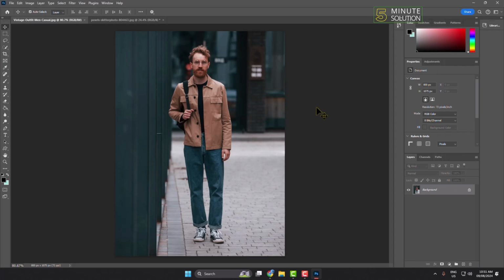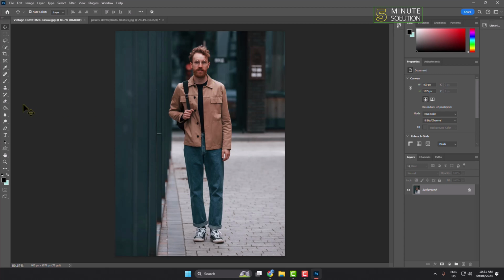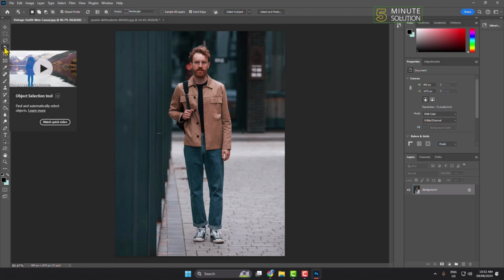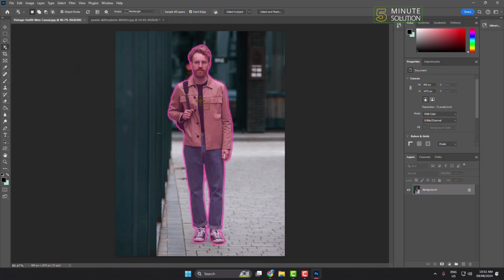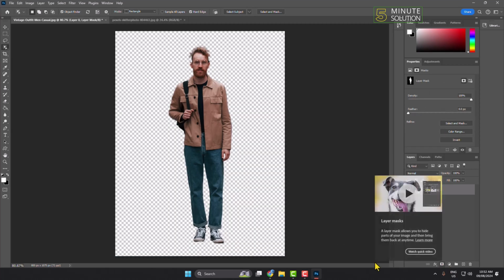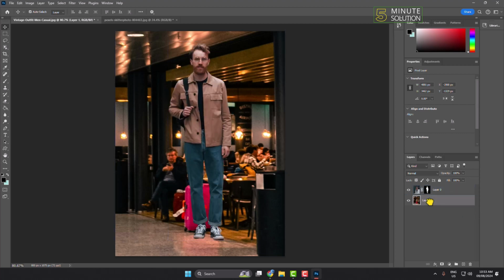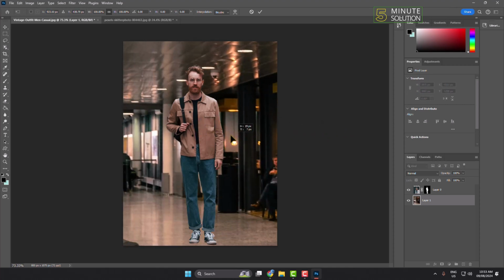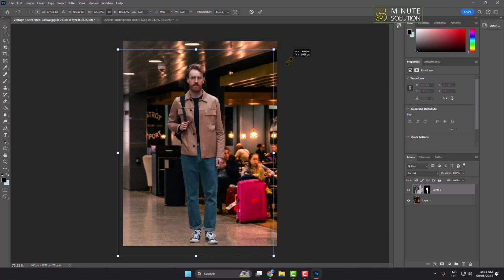How to replace Background in Photoshop (Just 1 Click)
In this Photoshop tutorial, we learn to seamlessly blend graphics with portraiture by using the Super Zoom feature to upscale graphics without losing resolution, applying Gradient Maps for color matching,